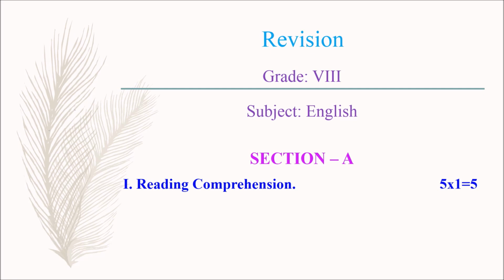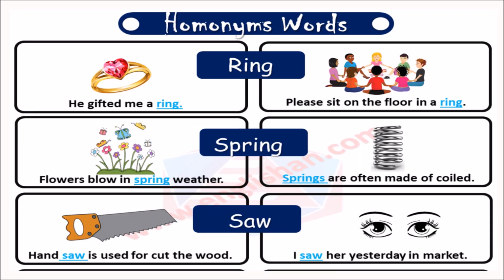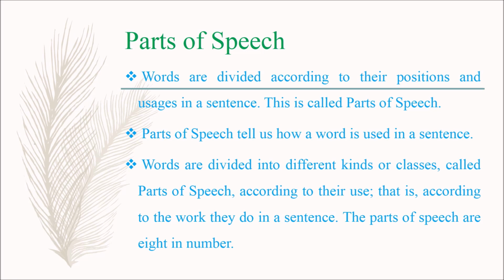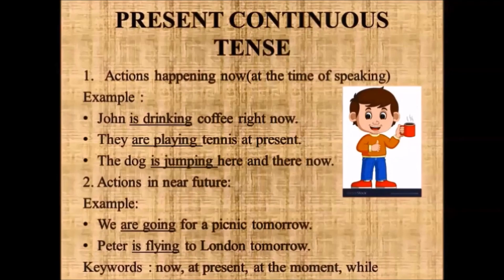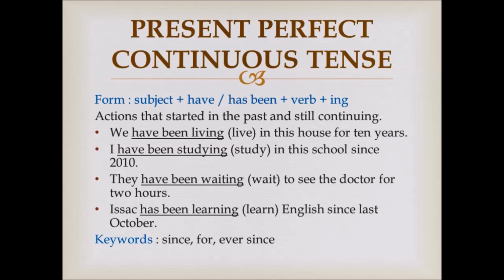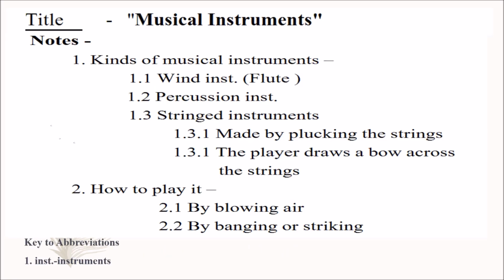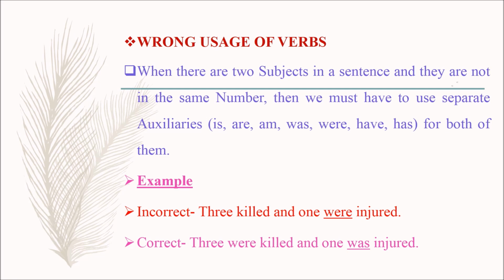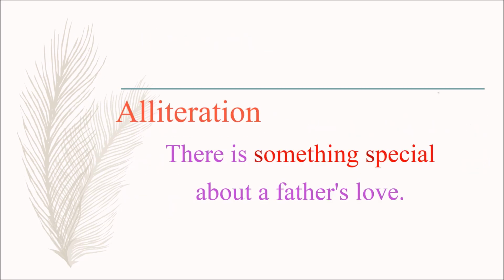GRADE VIII ENGLISH HALF YEARLY REVISION